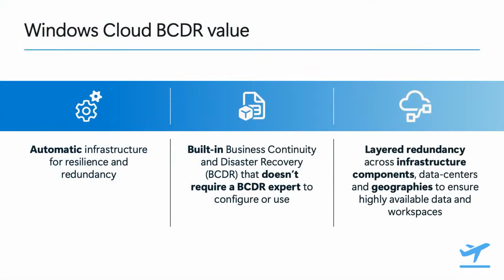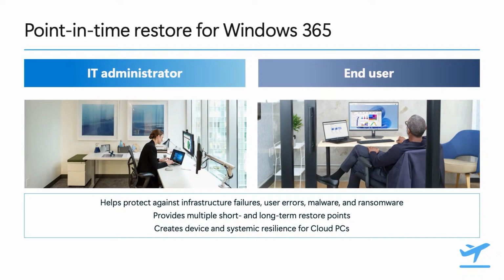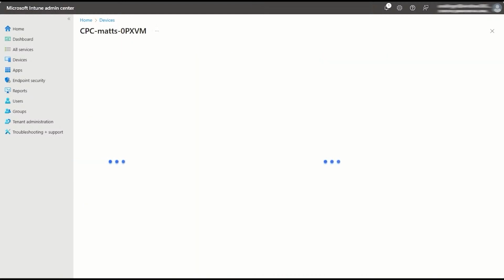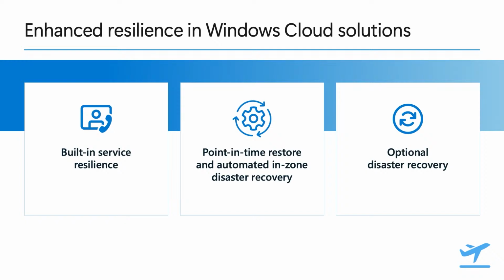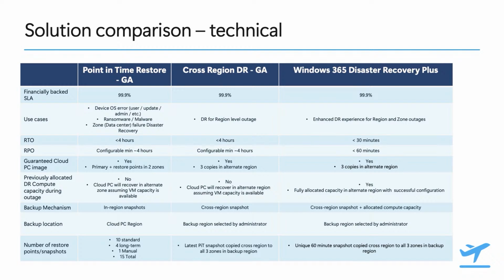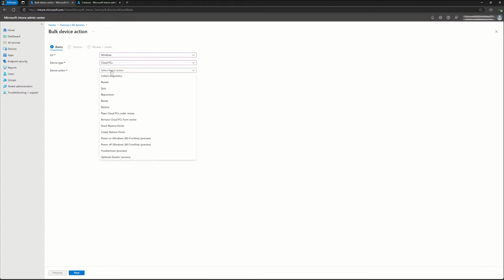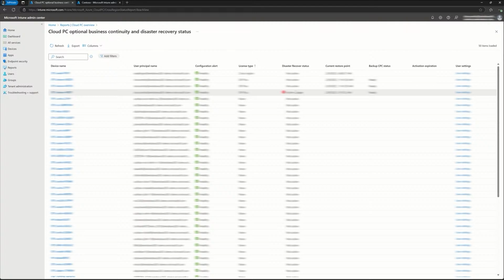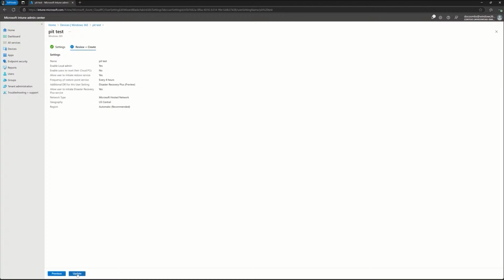Enhancing resiliency with Windows 365 – Microsoft Technical Takeoff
Let's talk about Business Continuity and Disaster Recovery (BCDR). How can Windows 365 help you improve resiliency? Dive deep into key features like point-in-time restore and the newly launched Cross-region Disaster Recovery. Explore the critical steps that will help you implement these solutions effectively and increase resiliency in your organization. Don’t miss this opportunity to enhance your expertise, ensure seamless operations, and be prepared to effectively navigate disruptions.

Speakers: Doug Coombs, Andrej Radinger

❓ Have questions?